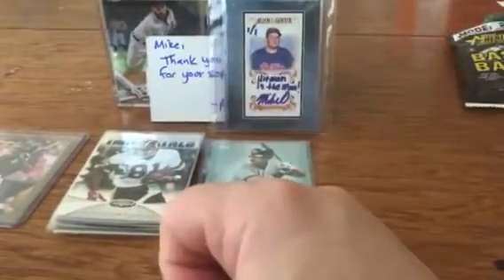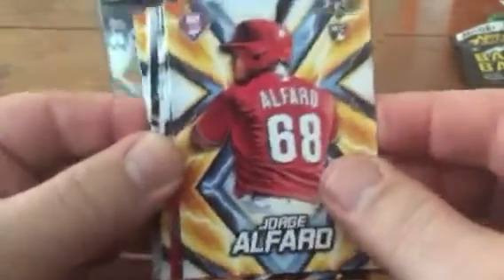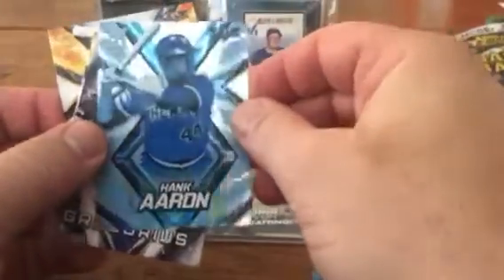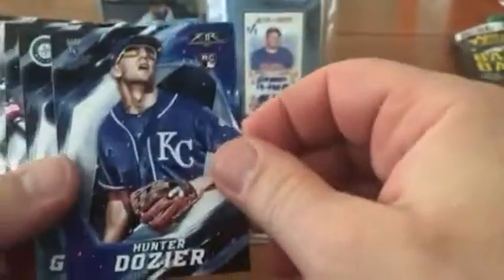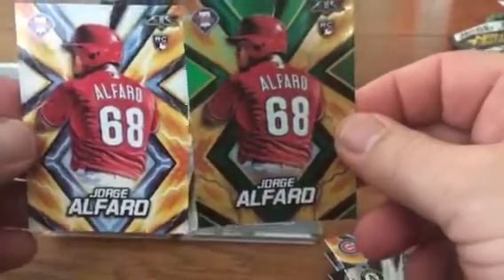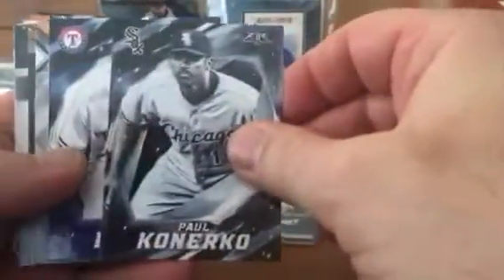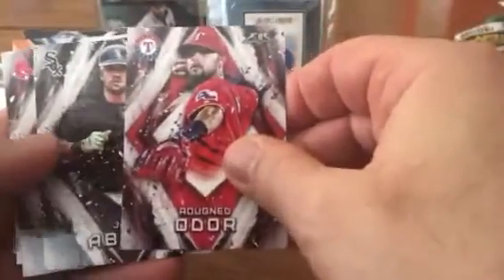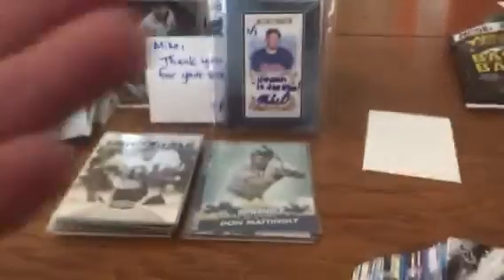2017 Topps Fire 5 Pack Rip!